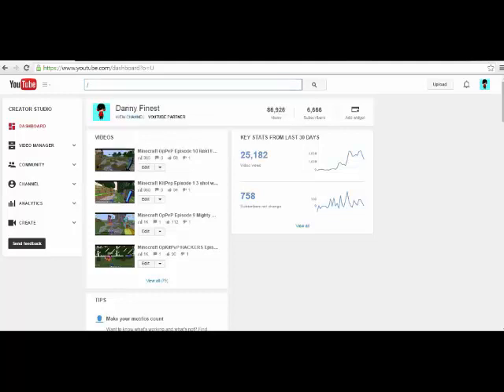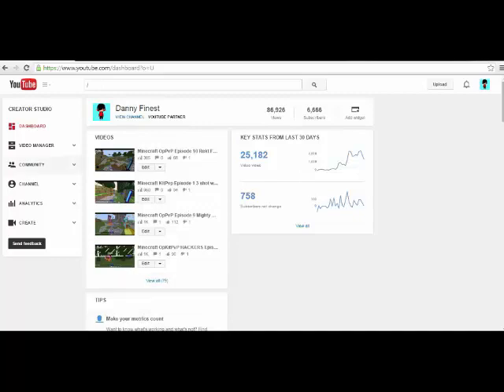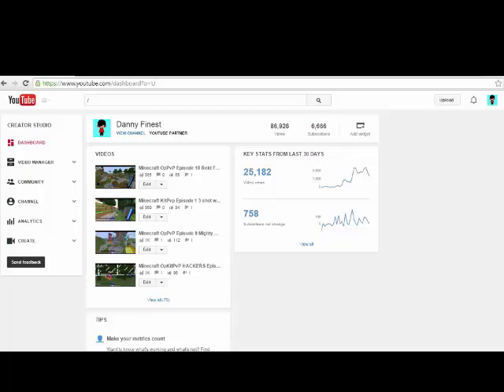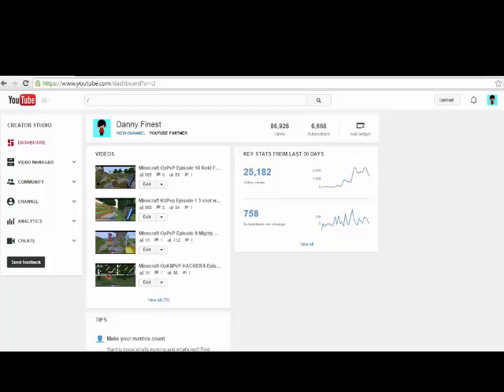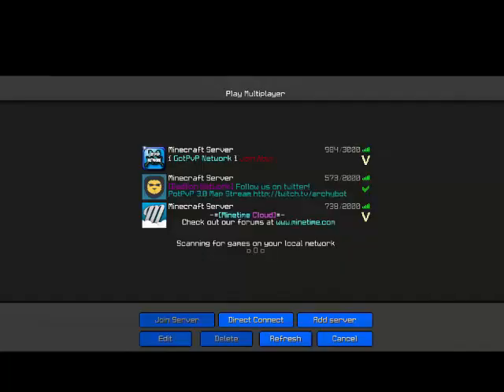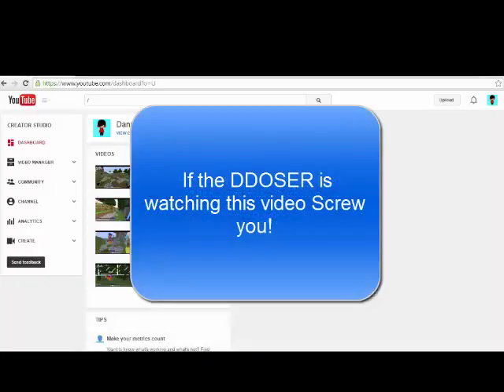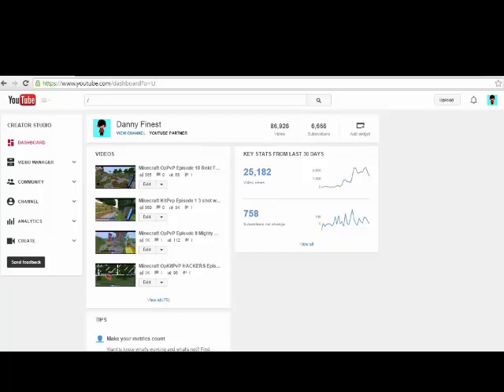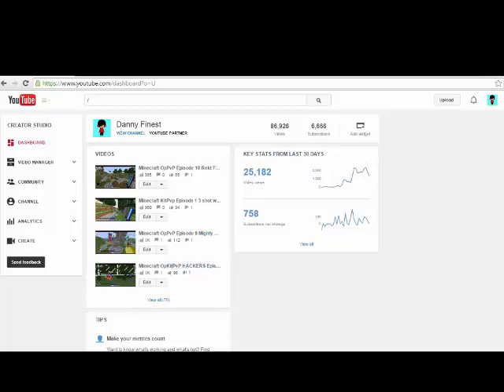Youtube Update 6,666 Subscribers!!!!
That's awesome to actually have alot of subscriber's i might not be famous (I dont wanna be) But you Boy's and girl's are so awesome to actually watch me and like my channel :) Thank you guy's for the support!
Haters make u famous :). Who ever dislikes my video's I love u to :)